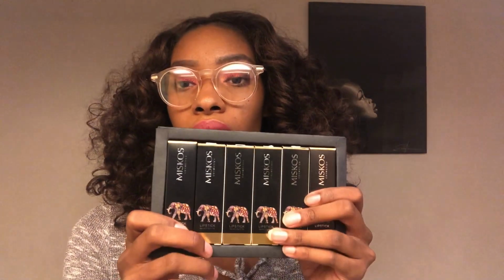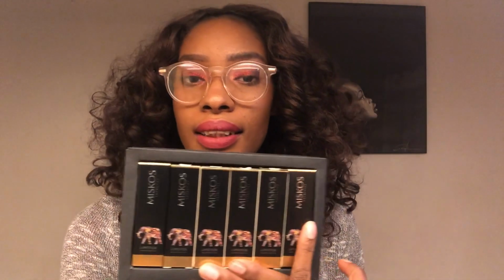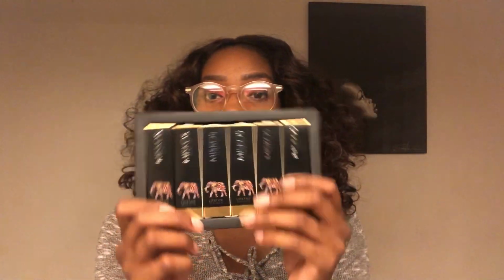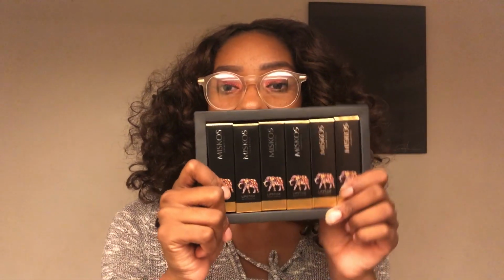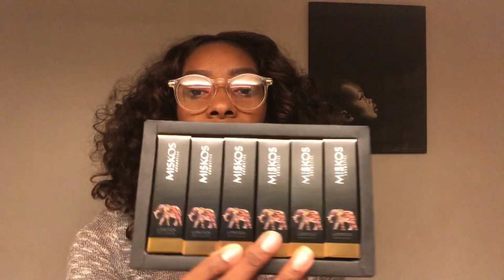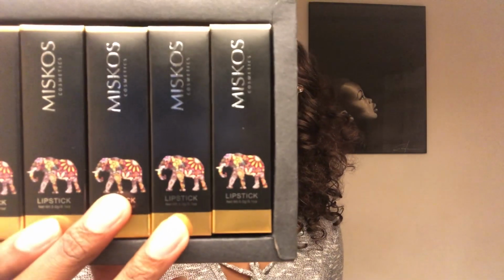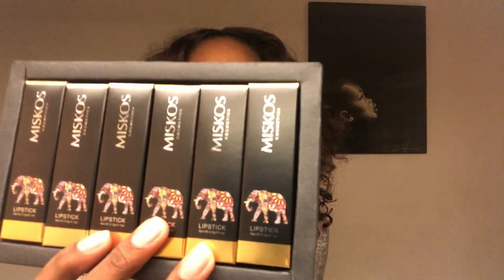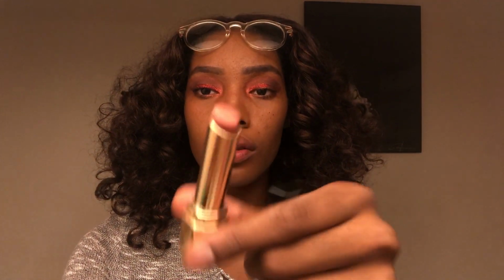Miskos Cosmetics Matte Lipstick 💄 6 Shades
Today I’m doing a review on the Miskos Cosmetics Matte Lipstick

I hope you guys grow with me 😊

These are the products I used:

Miskos Cosmetics Matte Lipstick

Miskos Cosmetics Lipstick 6 Shades

I did receive this product at a discounted price and this is my honest opinion.

Asia Ali
23 yrs old
Unicorn 🦄 Goddess 👸🏽
In My Own World